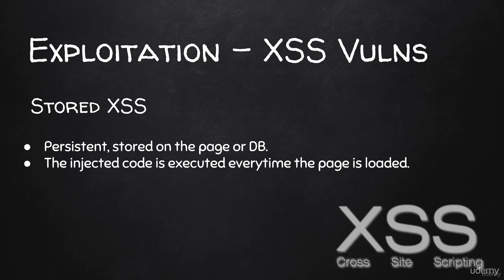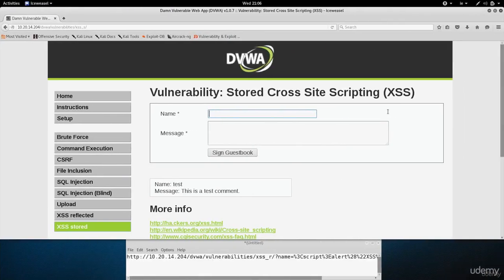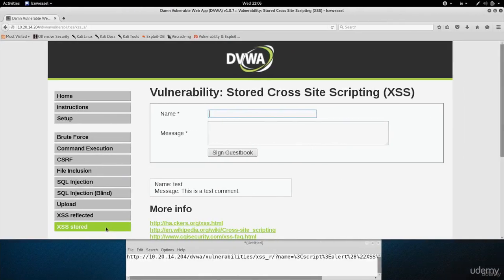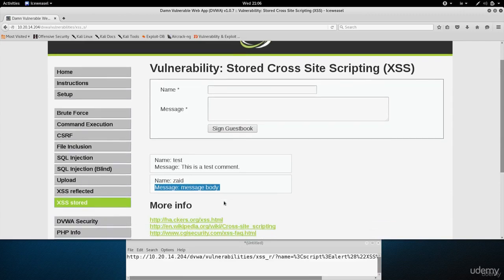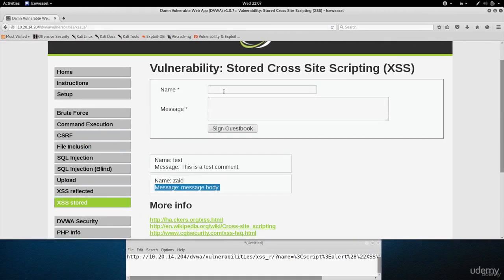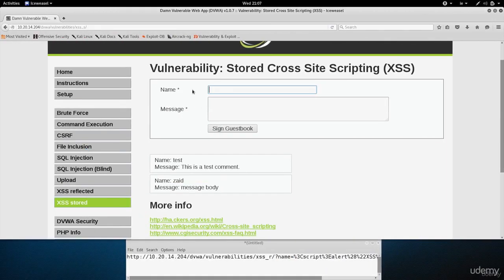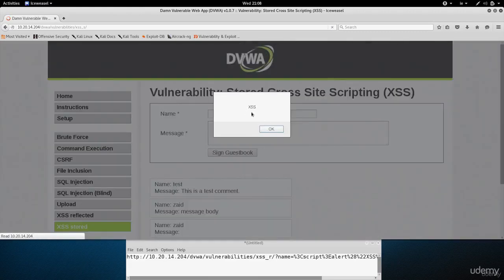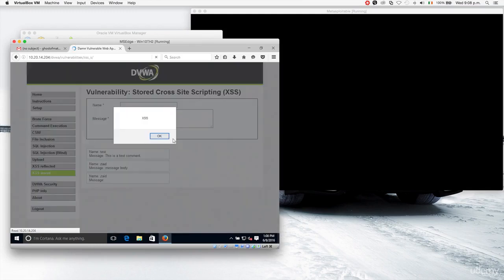14.5. Discovering Stored XSS